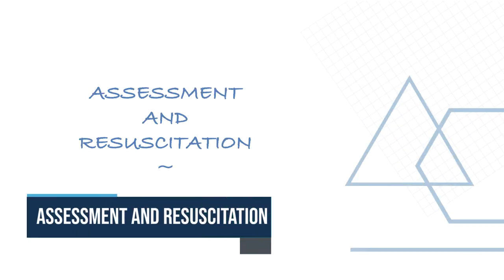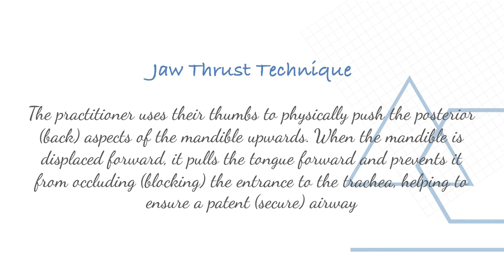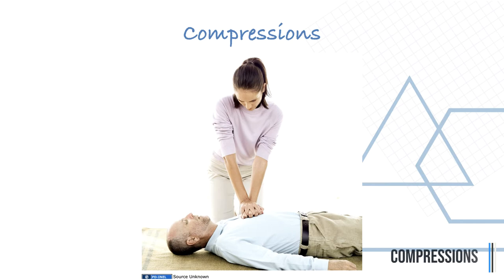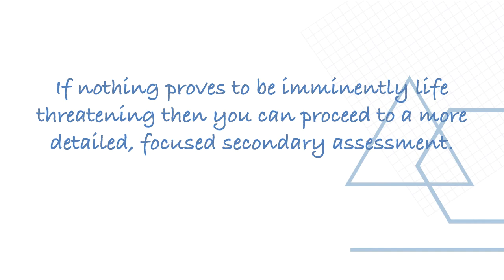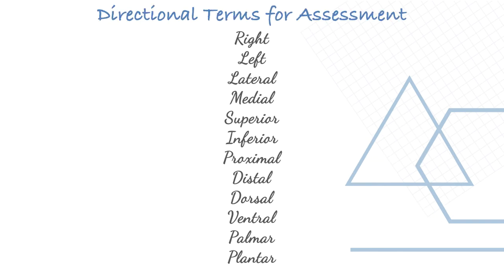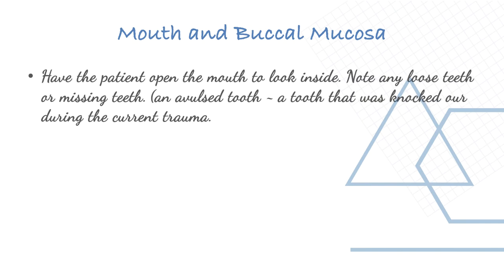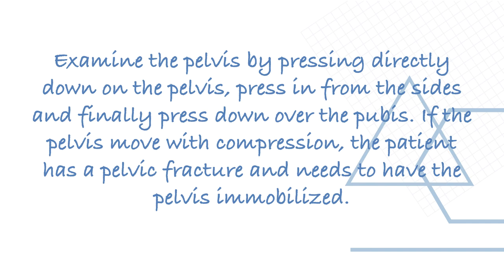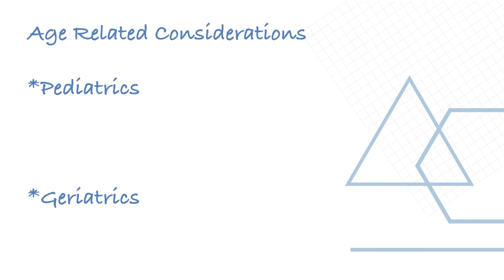Assessment and Resuscitation of a patient - Emergency Medicine - Detailed Lecture